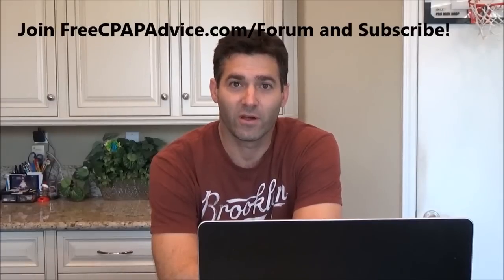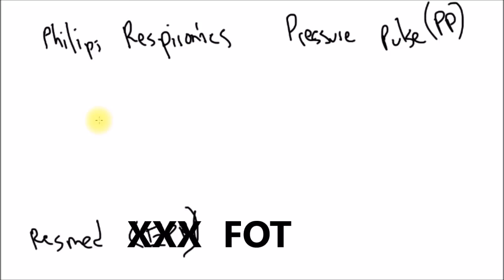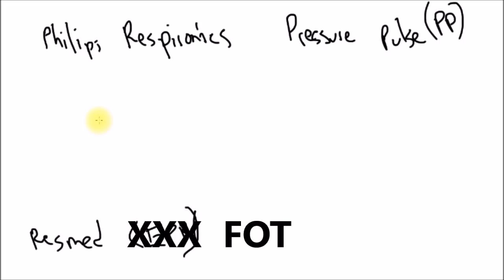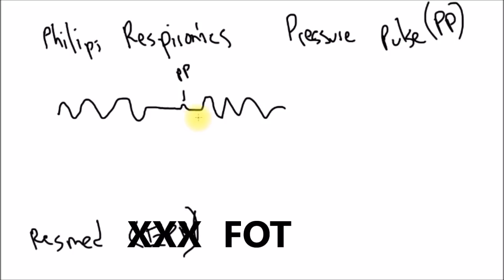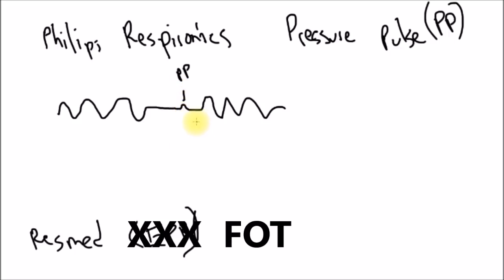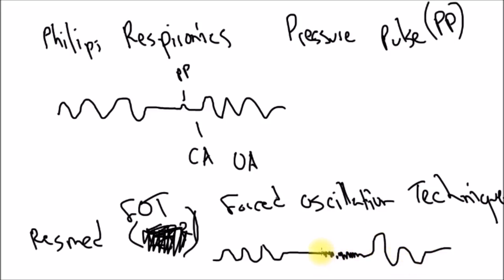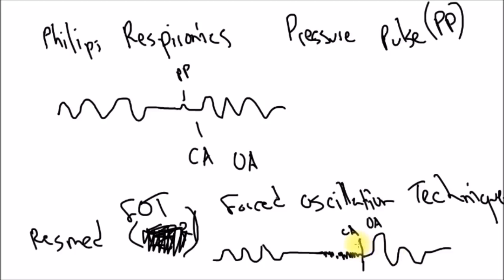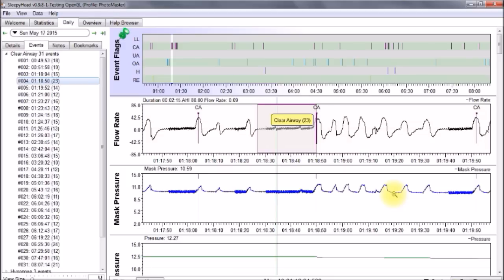New to CPAP and SleepyHead. What is Pressure Pulse and FOT? FreeCPAPAdvice.com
Help support us and clean your stinky mask

What is pressure pulse and forced oscillation technique?  This is discussed along with how it is applied to your CPAP machine and SleepyHead.